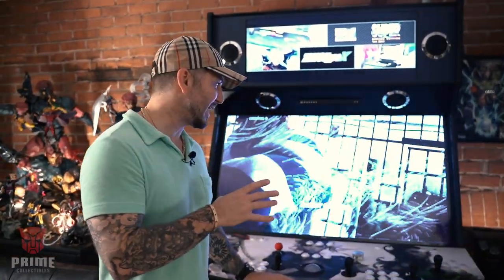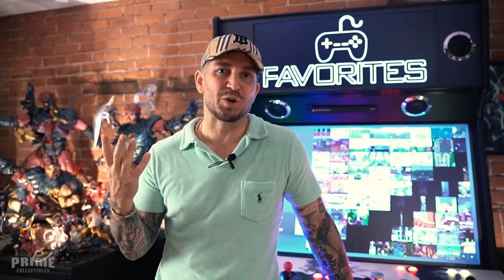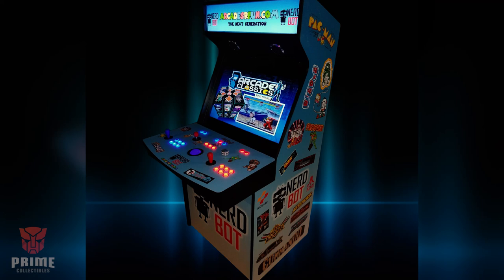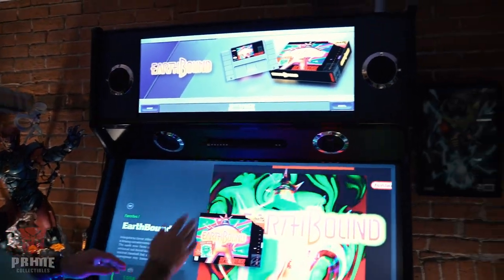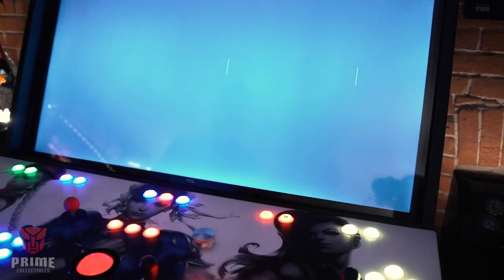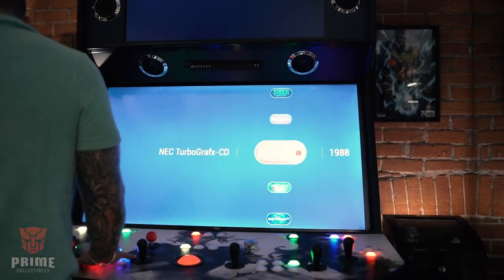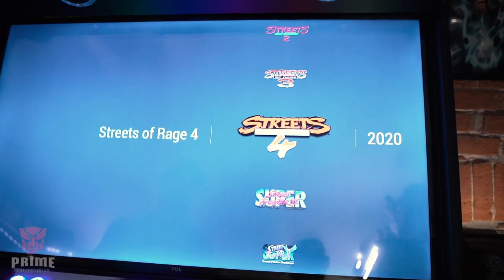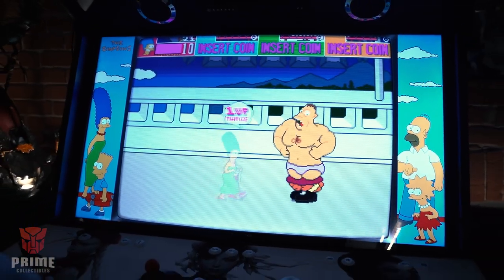I spent $10,000 on this CUSTOM ARCADE MACHINE!! Was it worth it?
I finally review my giant, 50"-screened, custom Mean/Extreme Machine arcade cabinet from ArcadesRFun, and explain why I chose it over an Arcade 1Up cabinet or one of the many other custom arcade options available such as the MegaCade by ExtremeHomeArcades.

I talk about my experience buying this massive machine, the options available to me when I did, its many features and the pros and cons of choosing this over the alternatives.

Next, I go through some of my favorite games on the cabinet, why I have such fond memories of them and finally I discuss its price, and whether or not I feel it was worth the cost.

I hope this video helps anyone who is considering purchasing an Arcade 1Up cabinet or a custom arcade machine. If you're currently wondering "should I buy an Arcade 1Up?" like I was,  this video is for you!

- Jason

0:00 Intro
0:27 My journey to purchase
3:36 Options and features
7:26 After purchase support
7:53 User Interface/using the system
10:09 Intro to some of my favorite games
10:29 Street Fighter 2
11:41 Teenage Mutant Ninja Turtles Arcade Game
14:04 Tekken Tag Tournament
16:07 Narc
18:23 Sunset Riders
19:32 Golden Axe
21:48 ESWAT
23:06 The Simpsons Arcade Game
24:46 Reasons why I bought this
25:35 Price and was it worth it?
27:11 Outro